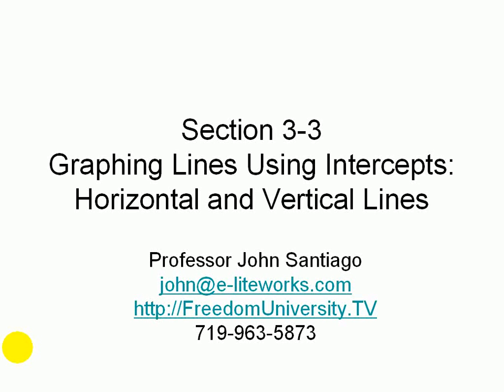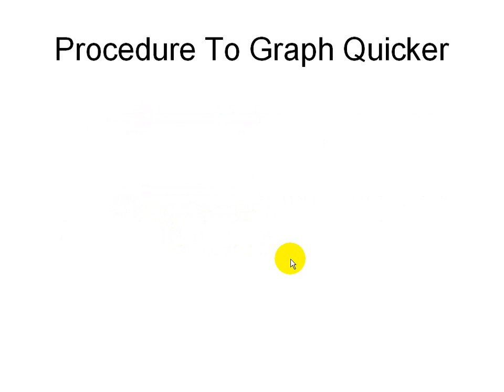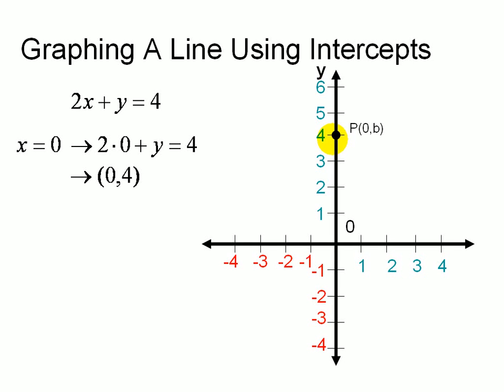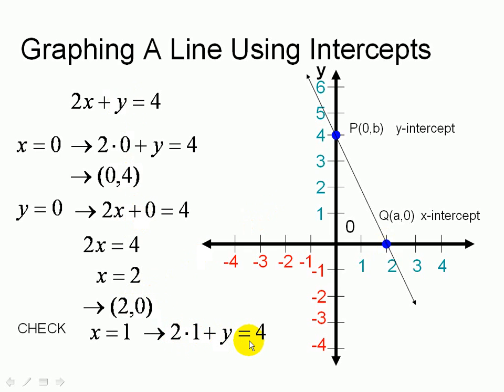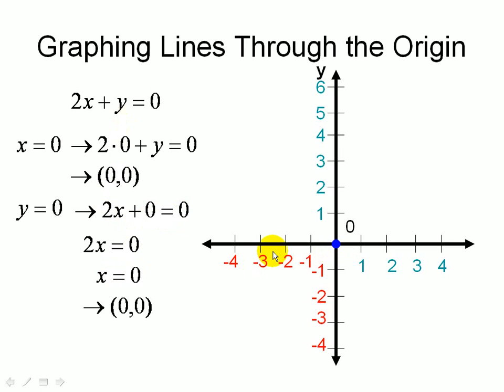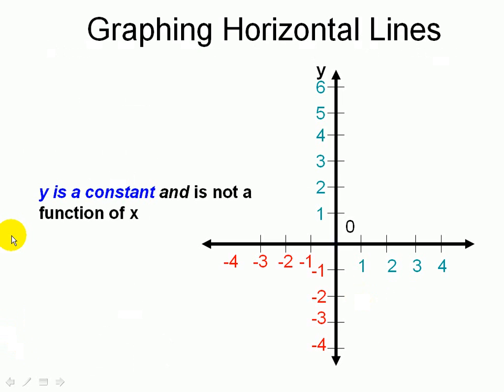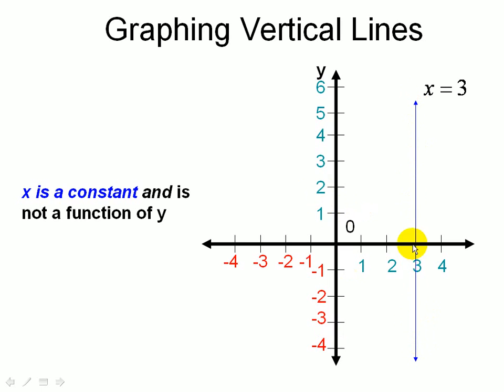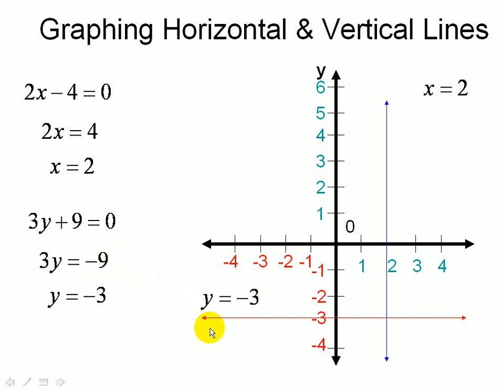Online Pre-Algebra Answers & Video Homework Help - Graphing Linear Lines Using Intercepts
Pre-algebra answers to how to graph linear lines in a rectangular or Cartesian coordinate system.